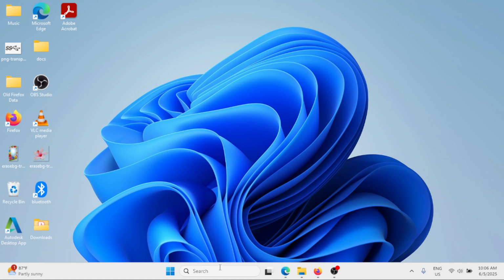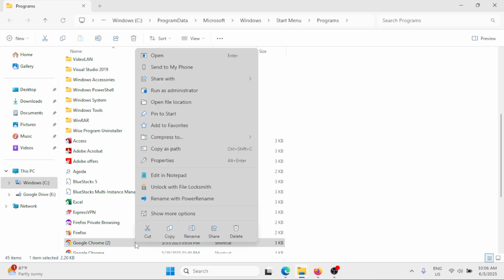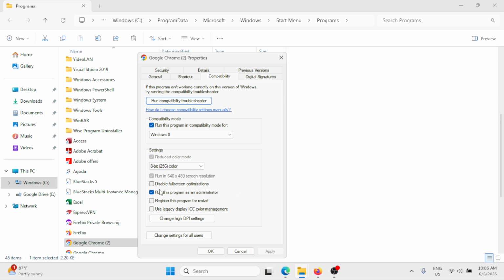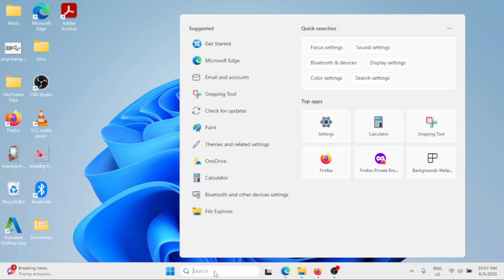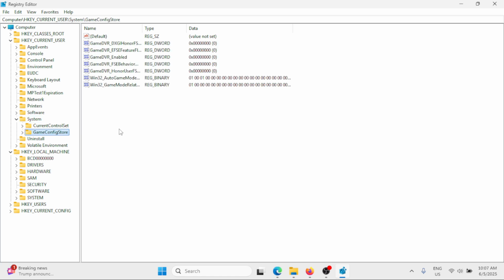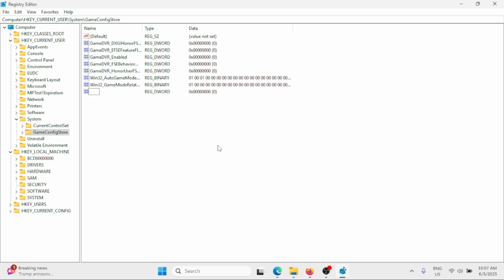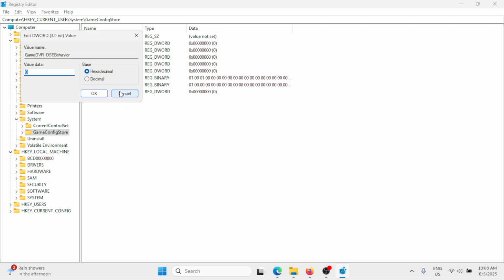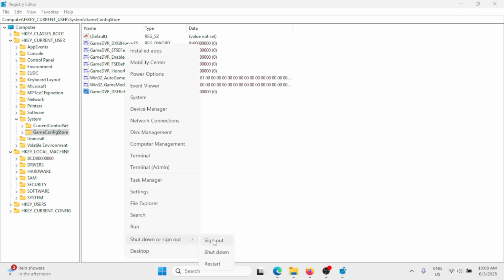How To Enable Or Disable Full Screen Optimizations On Windows 11 - GUIDE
How To Enable Or Disable Full Screen Optimizations On Windows 11

Want to improve gaming performance or fix screen issues in Windows 11? This guide shows you how to enable or disable Full Screen Optimizations in just a few steps. Learn how this feature affects games and apps, and when it’s best to turn it on or off. We’ll walk you through the settings for individual programs and global options. Watch now to take control of your fullscreen experience for better performance and stability!